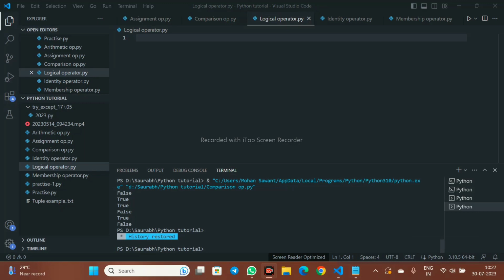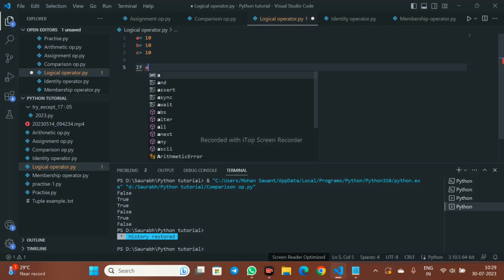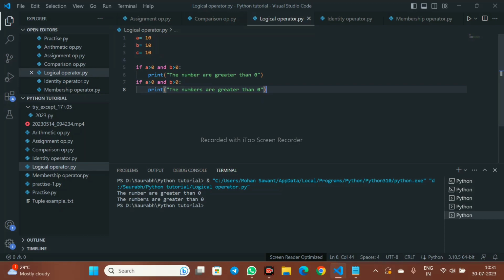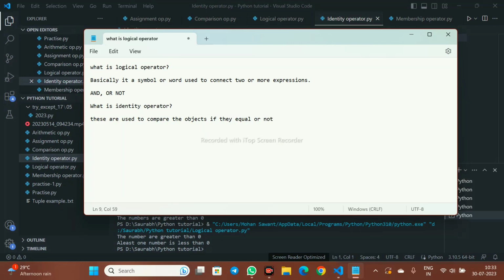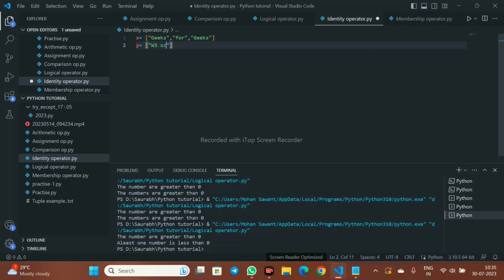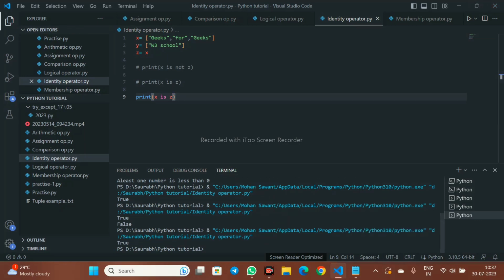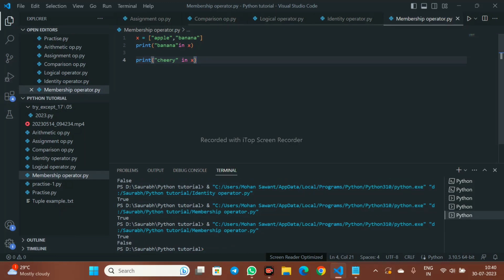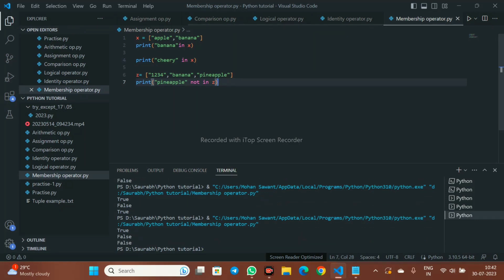operator in python programming Part 2